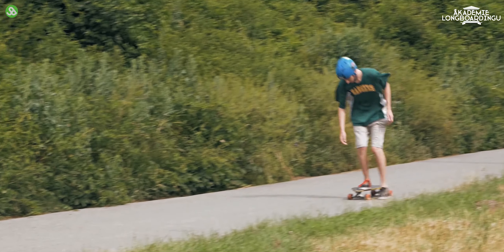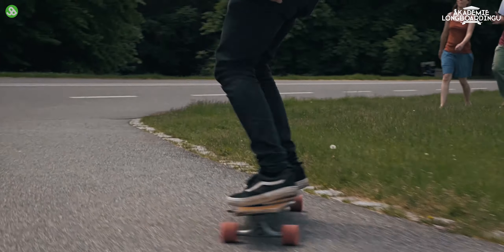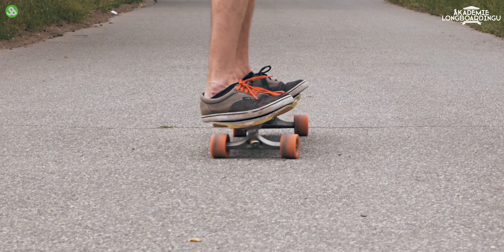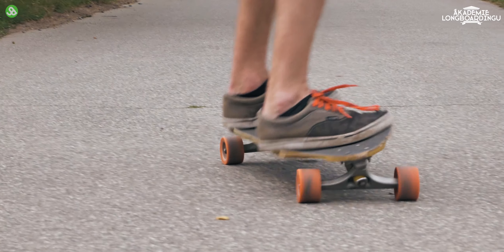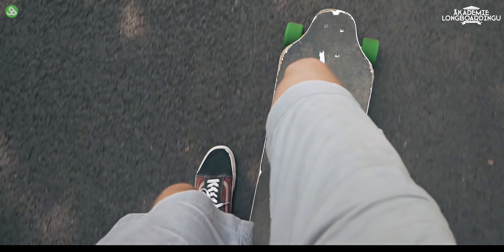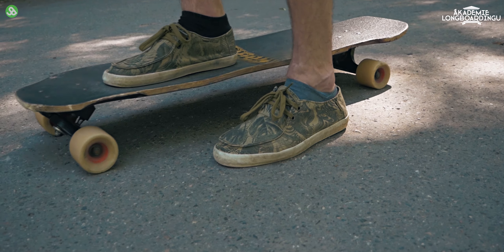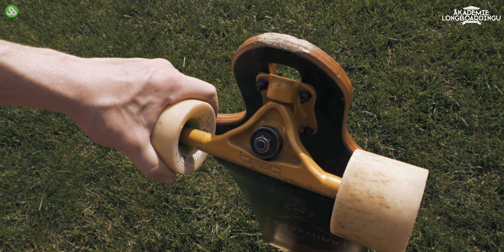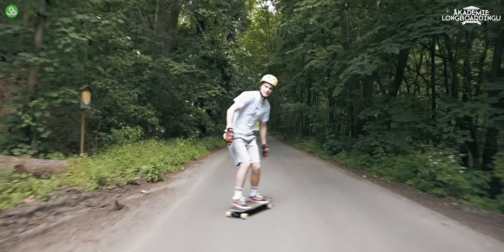Jak zatáčet a brzdit na longboardu? | Akademie longboardingu | Lekce 3.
Jak se naučit na longboardu zatáčet a brzdit? Co je to frontside a backside?
Co musím umět a vědět, než se pustím z prudšího kopce? Co je to footbrake a jak můžu na longboardu zastavit? Odpovědi na všechny tyto otázky se dozvíš ve videu!

🤙 Vítej v longboardové akademii pro začátečníky.
Naučíš se vše od výběru longboardu, přes základy rozjíždění, brzdění a zatáčení až po vhled do pokročilých disciplín longboardingu jako je freeride, downhill nebo dancing!

🎬 Autor, Režie, Kamera, Střih:
_Viktor Křapa
_Follow me on Instagram:

💬 Komentář:
_Michal Kyncl
_Jonáš Mejtský
_Viktor Křapa

🏂 Riders:
_Jonáš Mejtský
_Štěpán Peřina
_Anna Brožová
_Tomáš Koblížek
_Jan Bína
_Viktor Křapa

🚩 Lokace:
_Stromovka
_Staré Bohnice
_Vodochody
_Cyklostezky Vltava
_Parky Olomouc
_Snow Panic Praha

💡 Videosérie ,,Akademie longboardingu'' vznikla v roce 2019 jako součást bakalářské práce Viktora Křapy na katedře Rekreologie na Univerzitě Palackého v Olomouci.

⏱ Timeline:
0:00 - Intro
0:40 - Zatáčení
1:59 - Brzdění
3:18 - Jízda z prudšího kopce
4:47- Outro